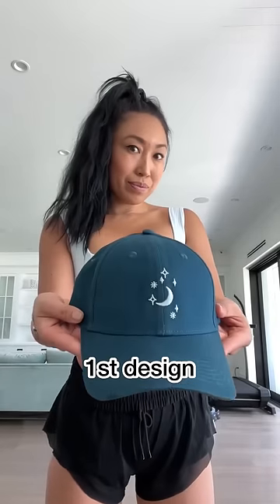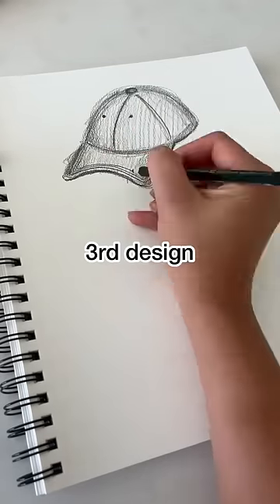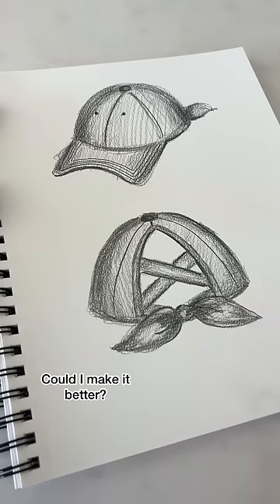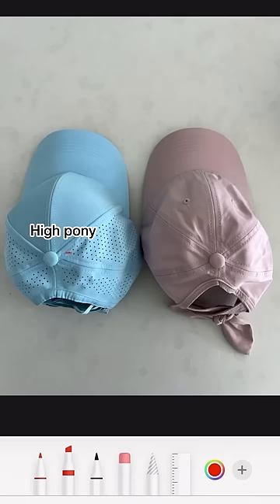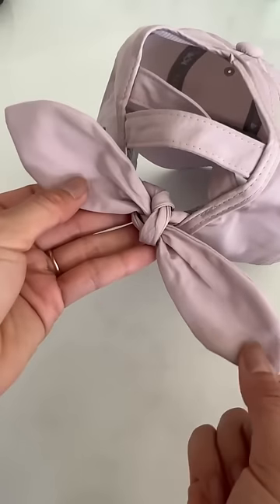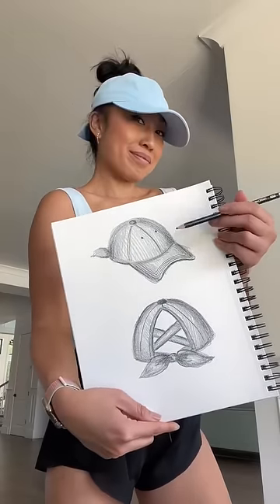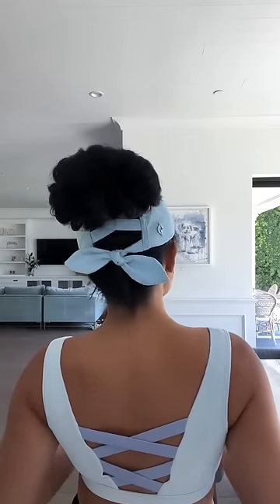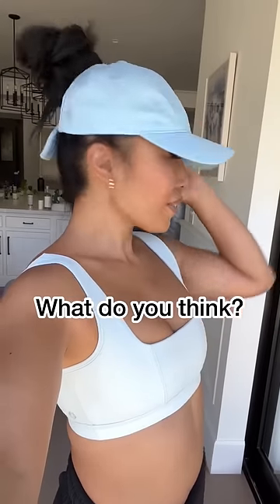I designed the most romantic 🧢 thanks to you. 🎀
One of the hardest things about being a designer is trying to not take criticism personally.

HA.

When I pour my heart, soul, and body into every design EVERYTHING IS PERSONAL.

The reality is, that’s my natural reaction because these designs aren’t just things, they’re my babies. Babies that took 9-12 months to create! (So pretty much same thing right!!?!?) jk jk

However, I never let my ego steer my next move. That’s dangerous. What I actually do is allow myself time to feel anger, to feel sadness, and then when I’m able to return to an even emotional state, I look at the criticism with the angle of “how can I use this criticism to make a better product?”

So, with that said, I thank you for your feedback because it pushes me to think harder and design better.

The new @popflexactive ✨Go with the Bow High Ponytail Cap✨ is a direct creation of your comments.

You asked for:

- a softer top ✔️
- a higher pony hole ✔️
- a simpler design ✔️
- room to adjust for bigger heads ✔️

No one asked for a bow but I wanted it so 😁

Now tell me…WHAT COLOR IS YOUR FAVE!?!?

♥️Cassey